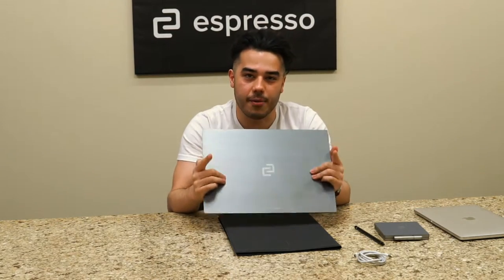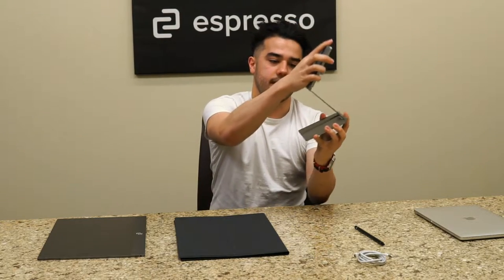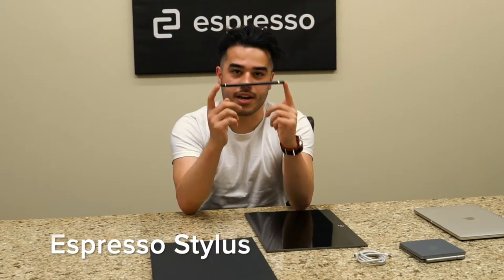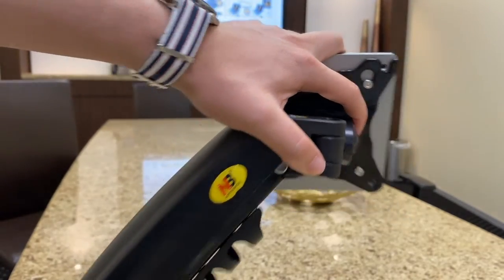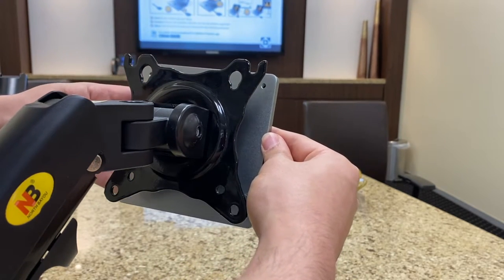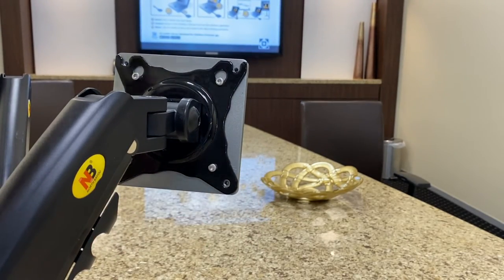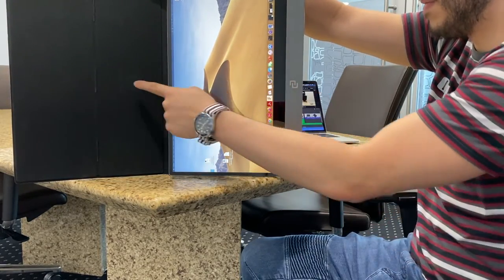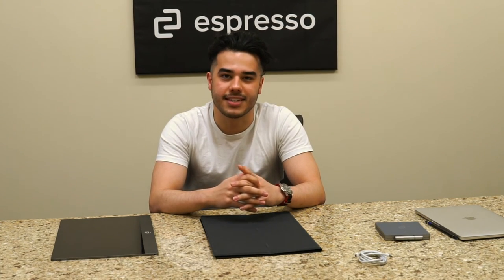espresso Displays Accessories Walkthrough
This is a walkthrough of the Espresso Displays Accessories. We hope you found this video helpful!

Intro: (0:00)
MountGo: (0:11)
Espresso Stylus: (1:11)
MountPro: (1:24)
Flip Case: (2:50)